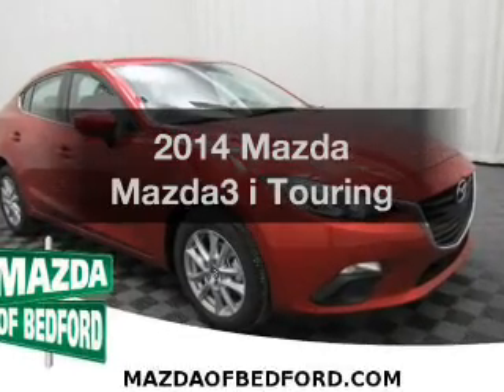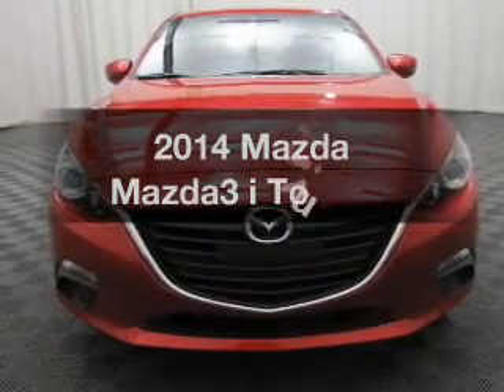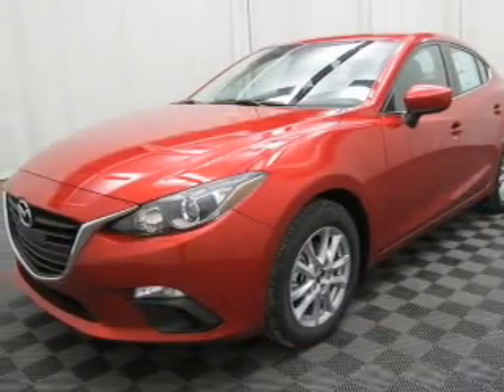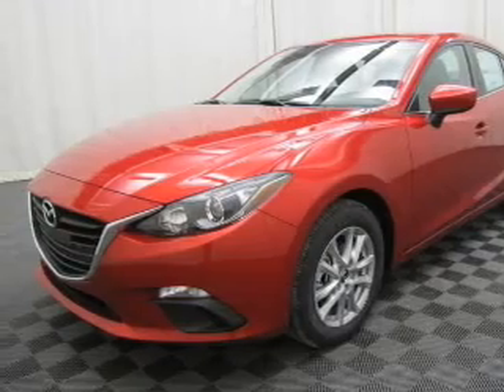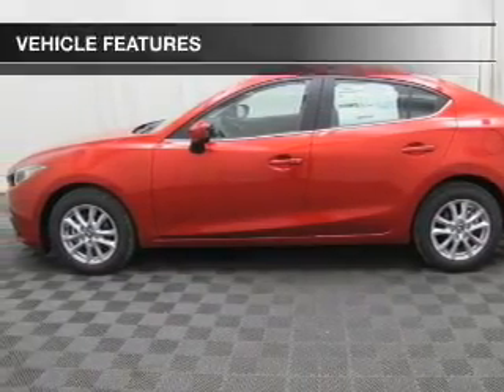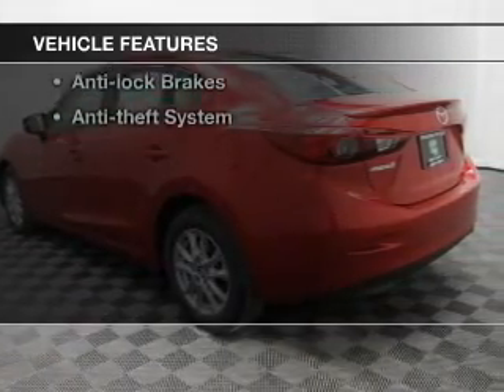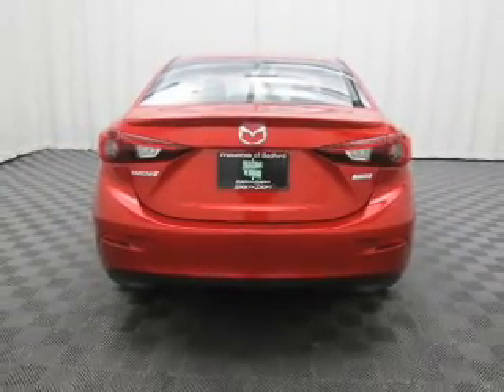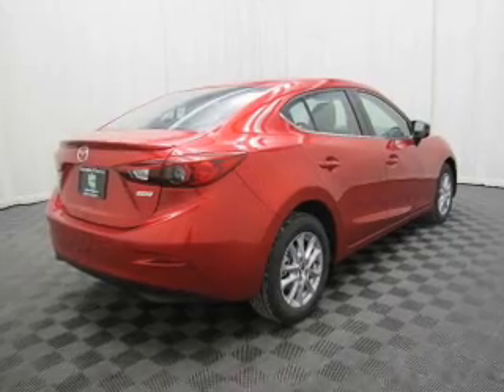2014 Mazda Mazda3 - Bedford OH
Year: 2014
Make: Mazda
Model: Mazda3
Trim: i Touring
Engine: 2.0 L, 4 cylinder
Transmission:
Color: Red
Mileage: 3
Address:
11 Broadway Avenue